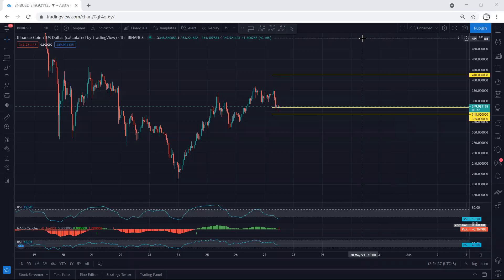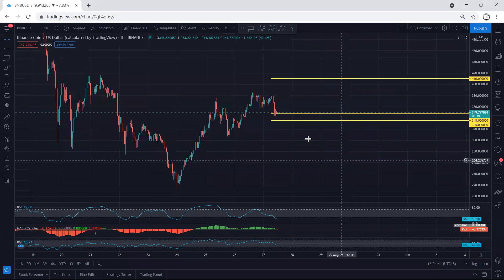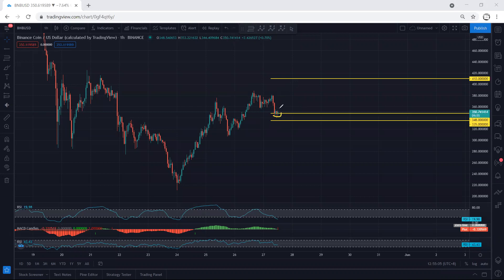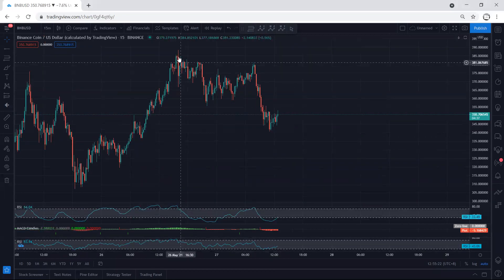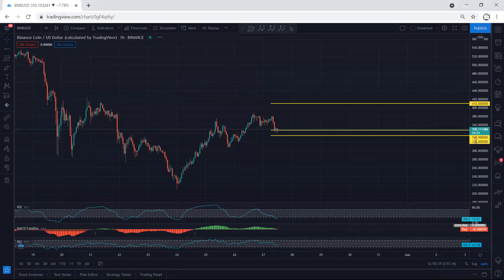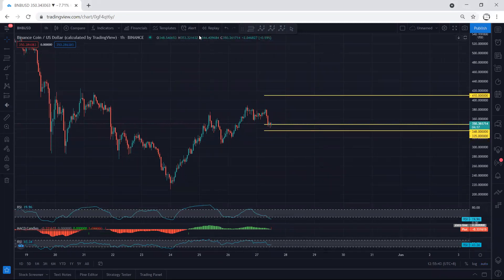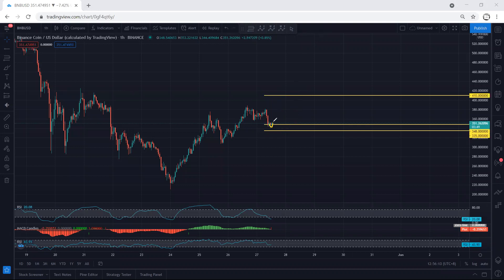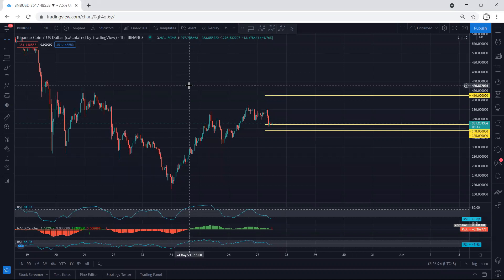Binance - BNB Technical Analysis for May 27, 2021 - Binance Coin - PRICE UPDATE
TEMJTWcKyCmaJ61mdxLW1myo1A6PTnPNDV